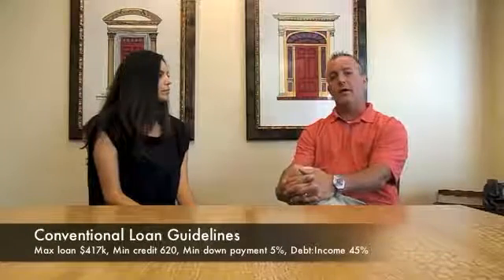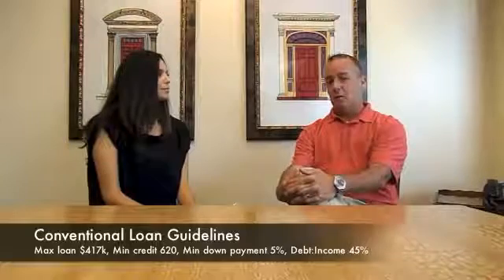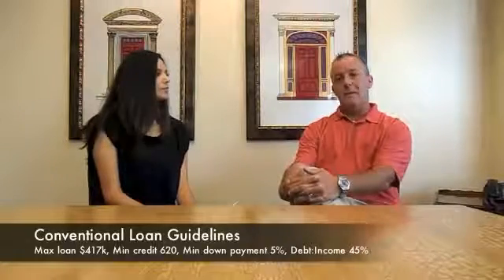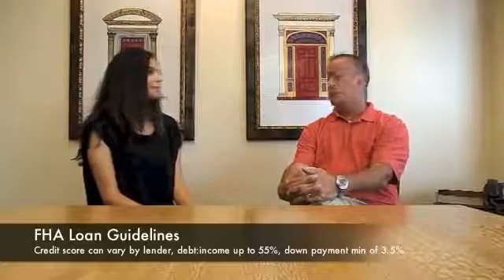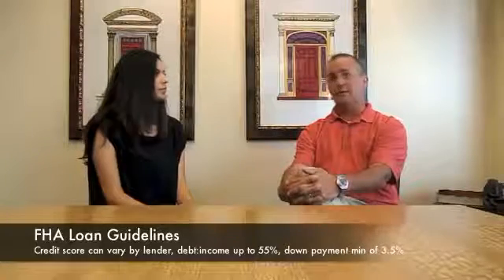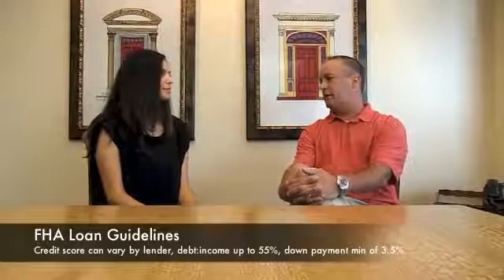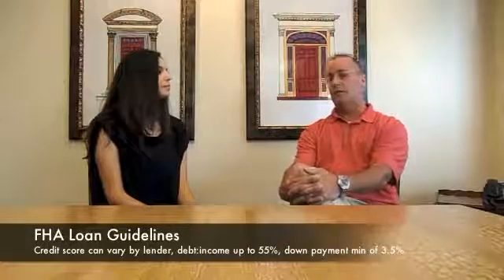Mortgage Monday with Renae Anderson - Realtor